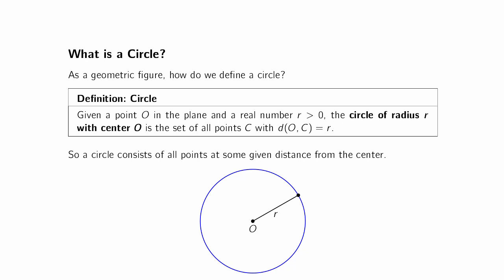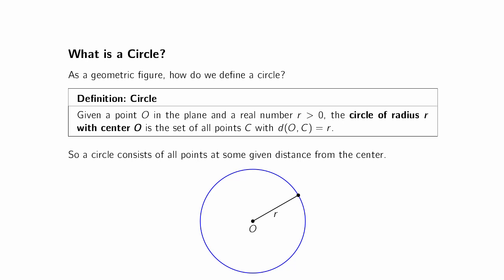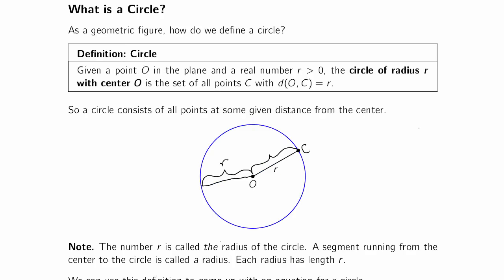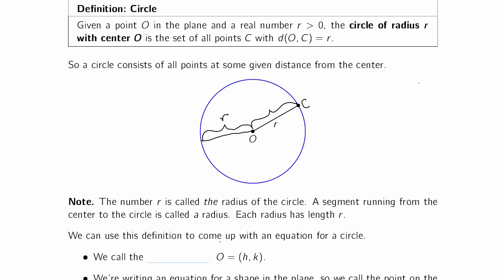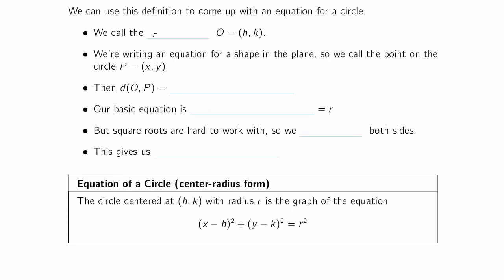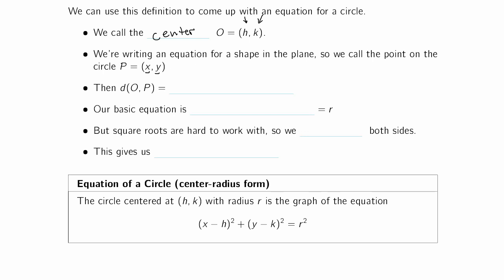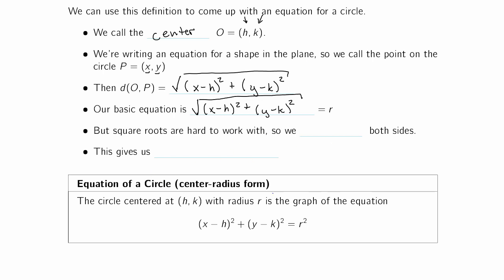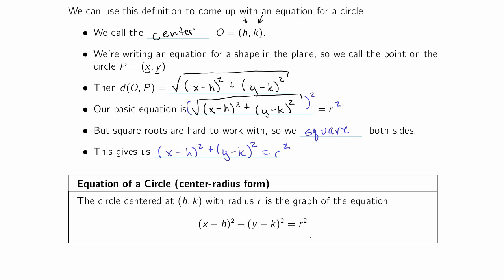What Is a Circle?